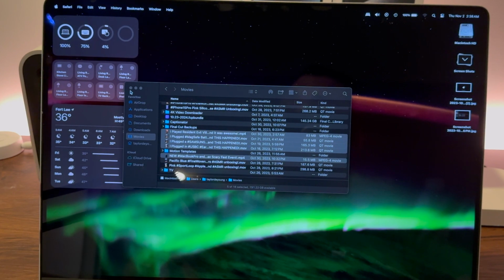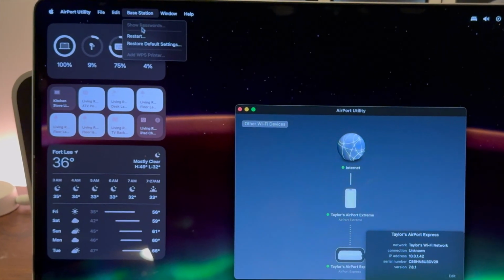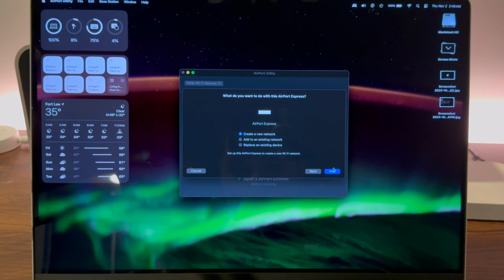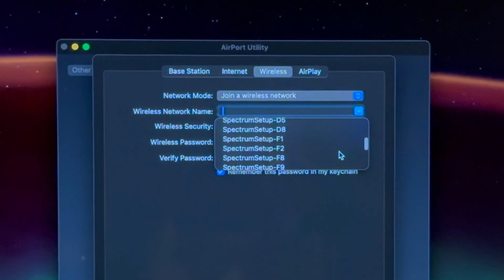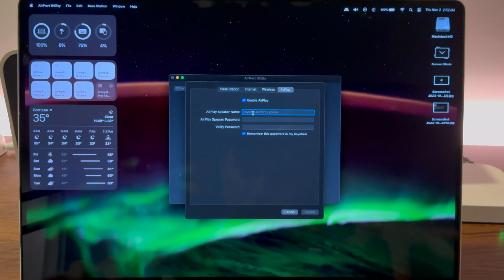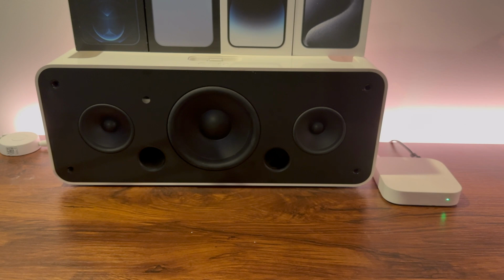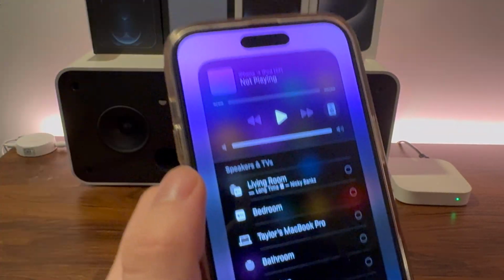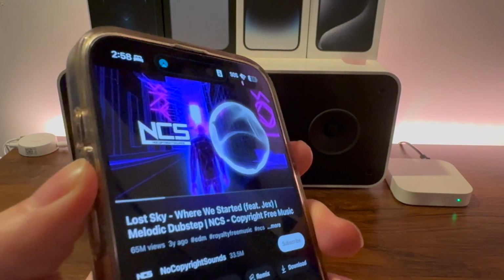How To Turn iPod Hi-Fi into AirPlay 2 Speaker using AirPort Express!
In this video, we go over how to use the Apple iPod HiFi from 2006 as an AirPlay 2 speaker using the Apple AirPort Express.